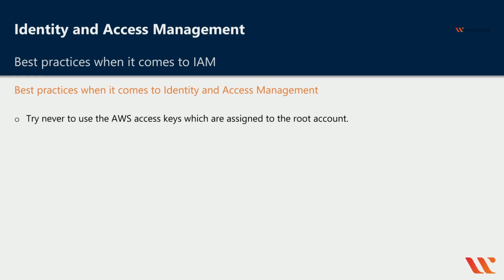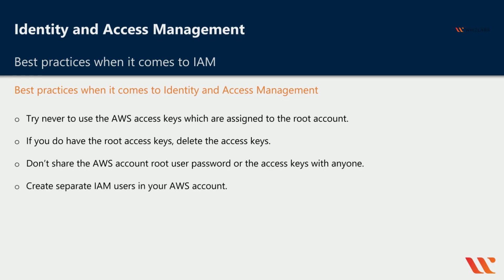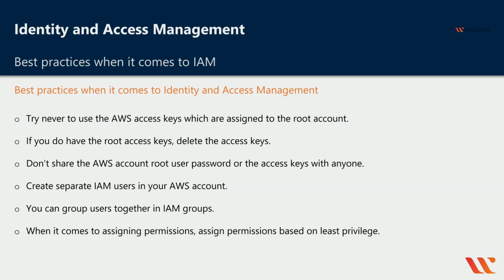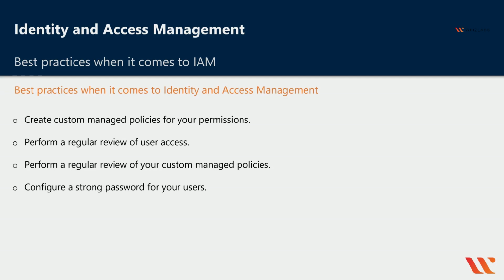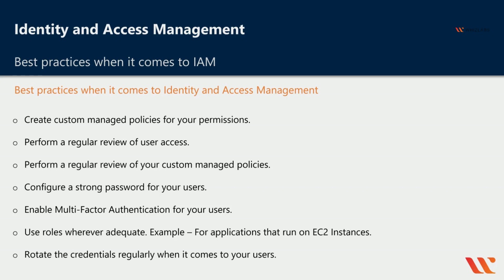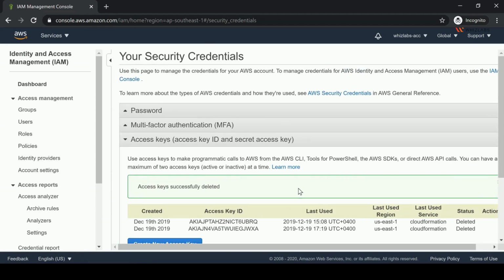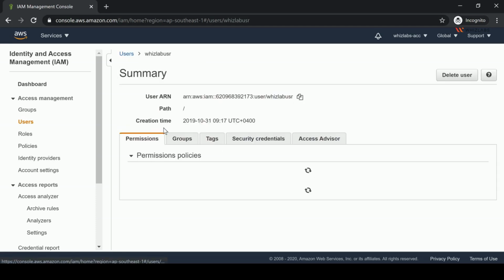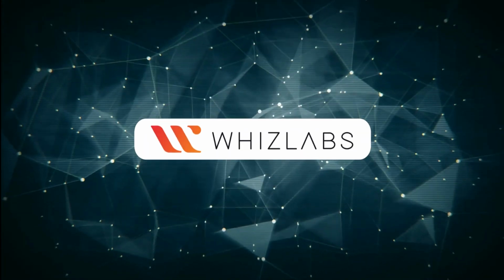Best practices of Identity and Access Management (IAM) | AWS Certified Cloud Practitioner | Whizlabs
Learn more about Identity and Access Management (IAM) by enrolling into AWS Certified Cloud Practitioner certification course